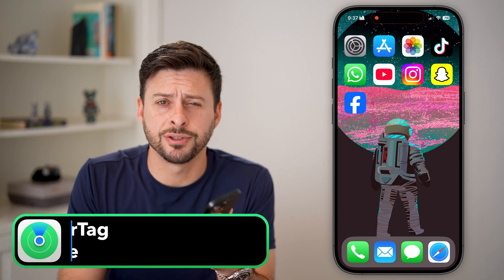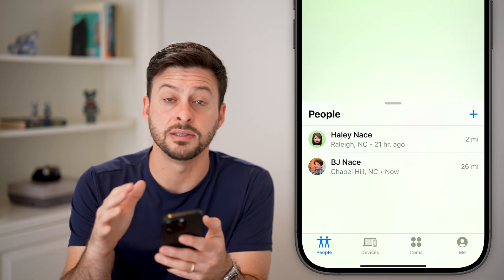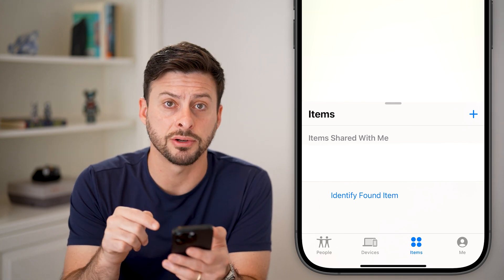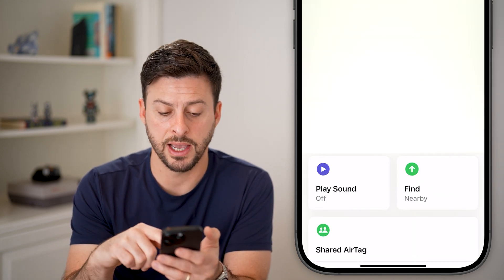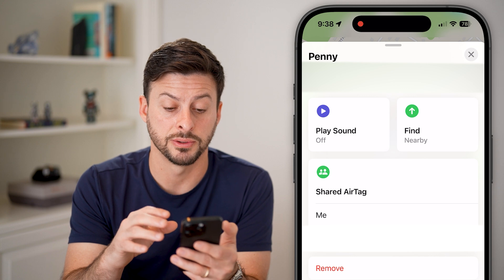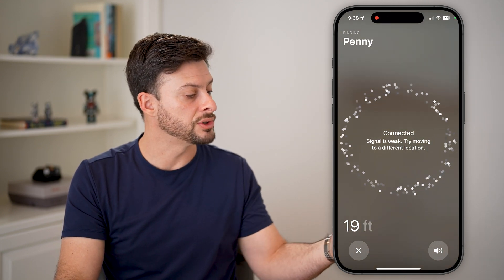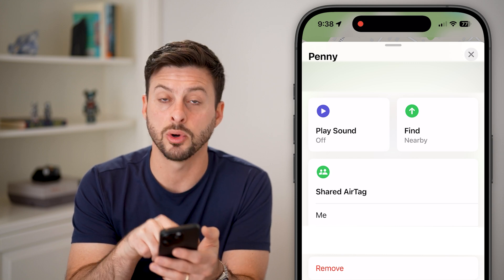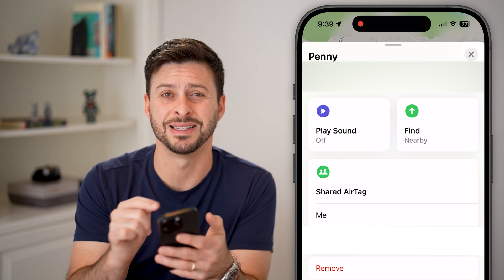How To Locate AirTag On iPhone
Let's locate your AirTag on your iPhone if you lost it or lost keys, etc. that were attached to the tag.